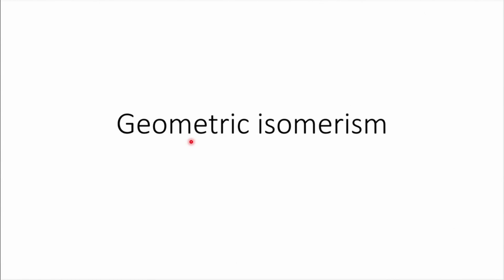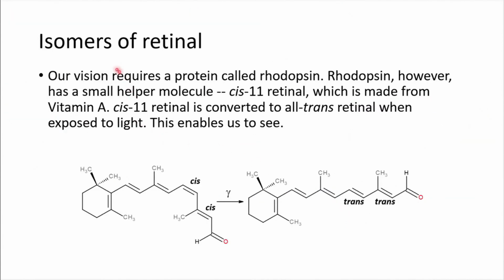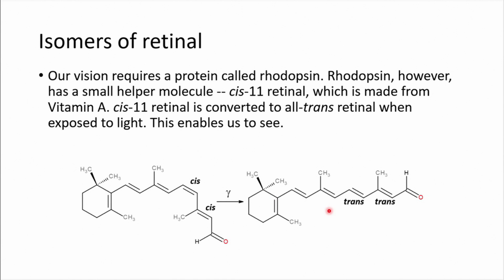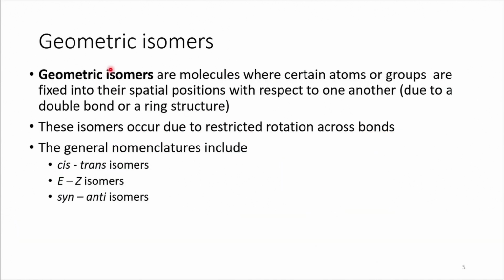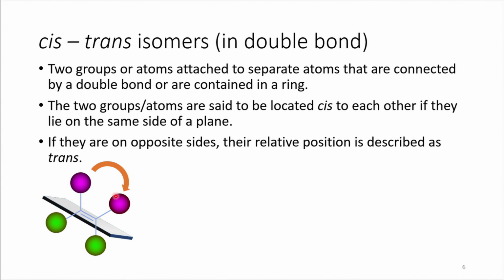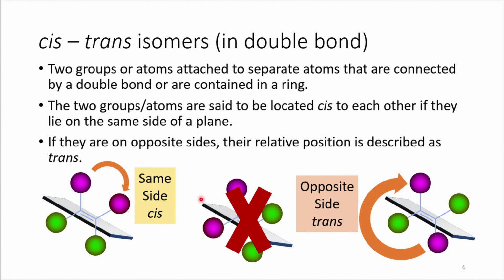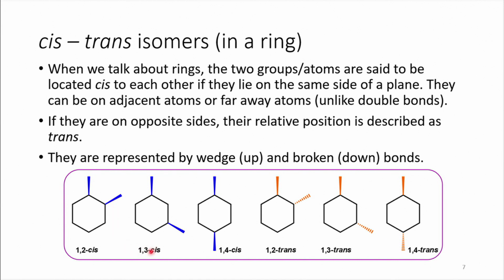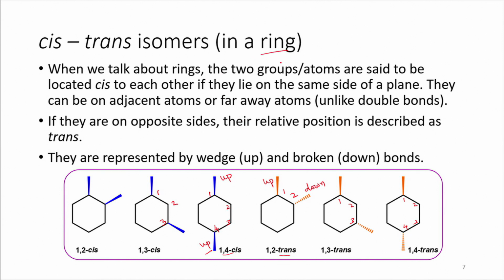W7M18 A introduction to geometric isomerism